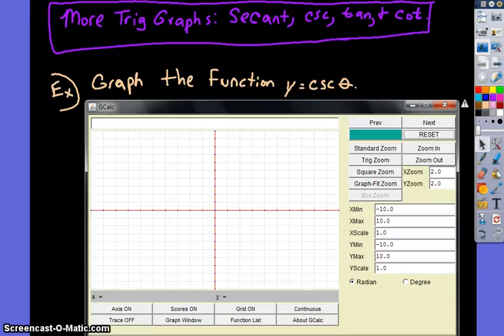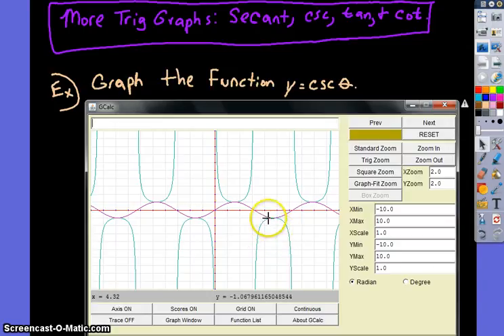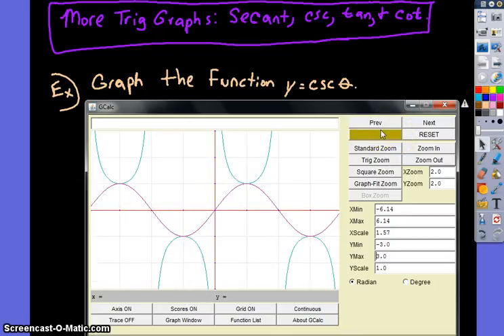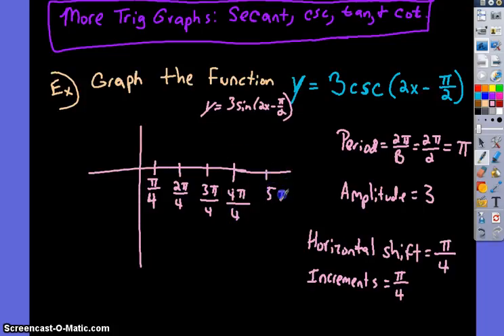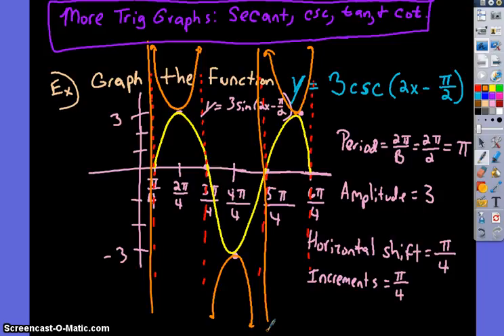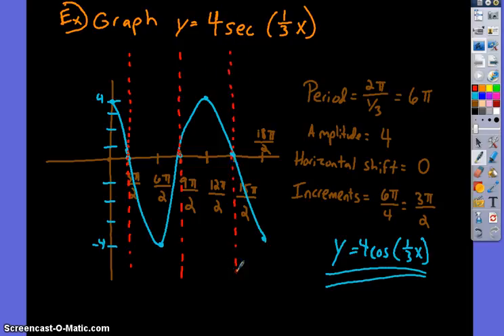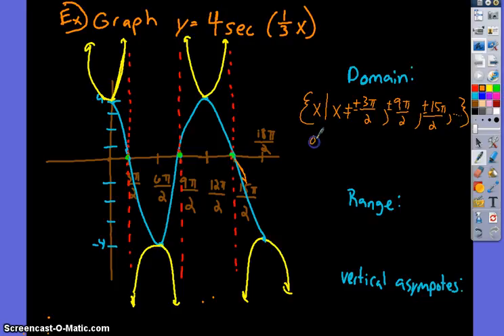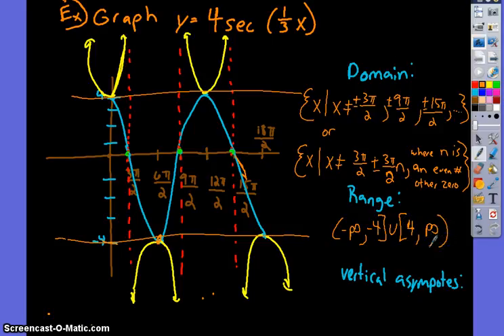Graphing Secant and Cosecant (Pre-Calculus and Algebra 2)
This video explains how to graph the secant and cosecant curve.